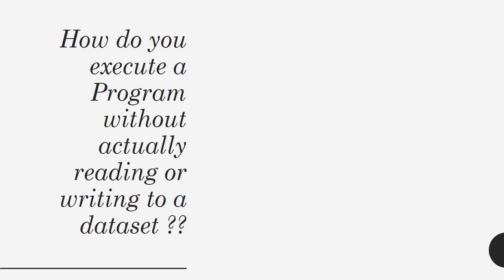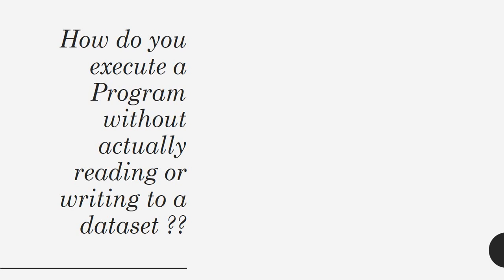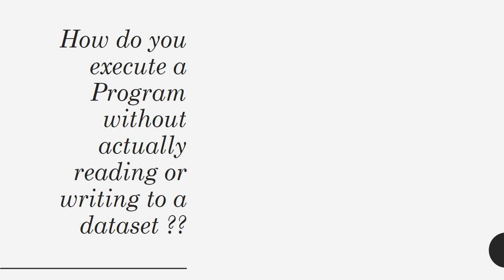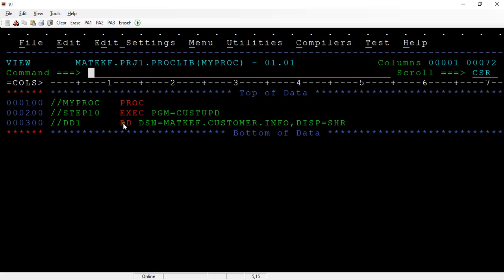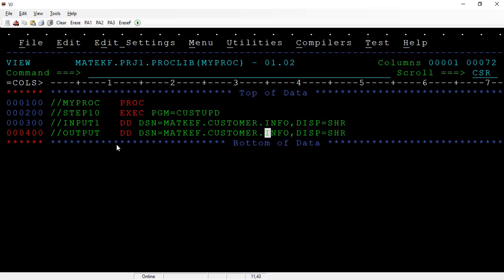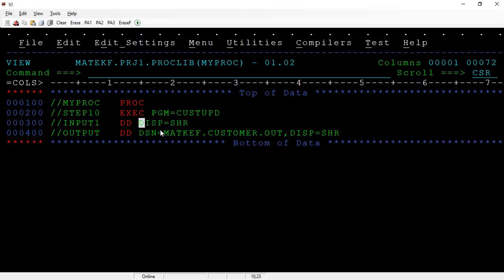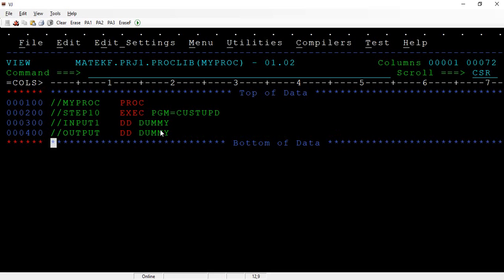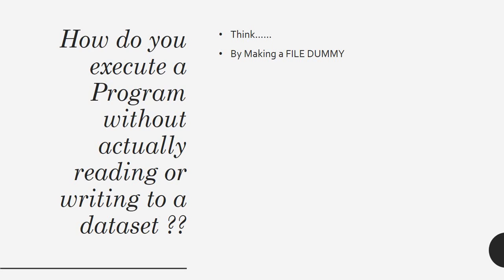Mainframe JCL Interview Q & A - Execute a Program without reading or writing to a dataset #14